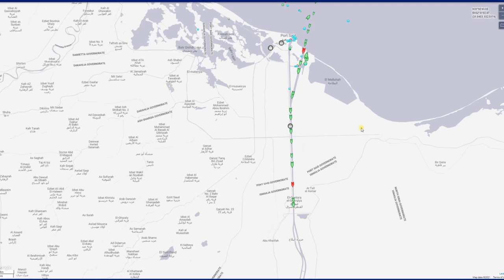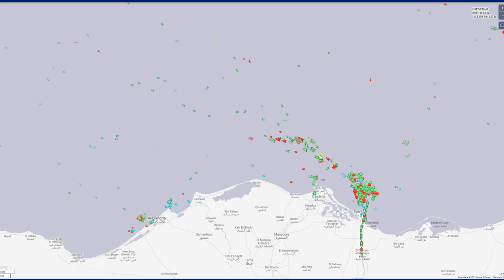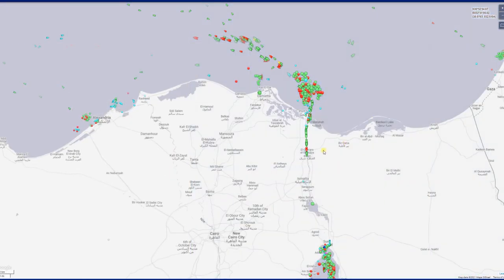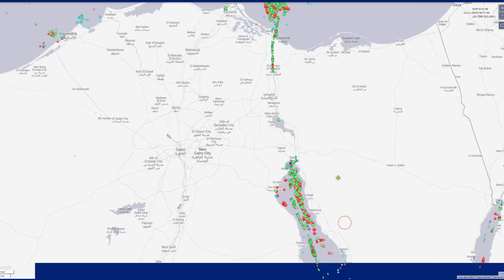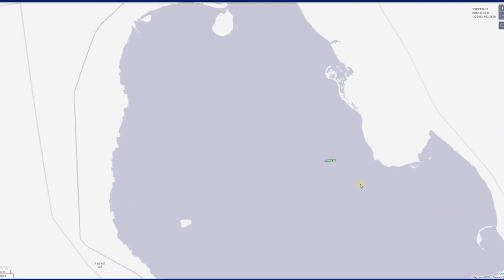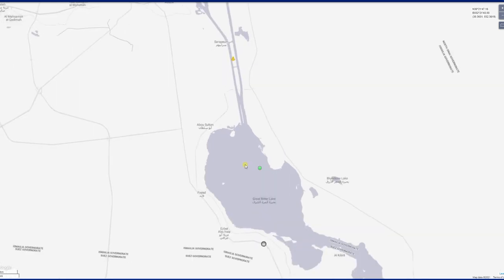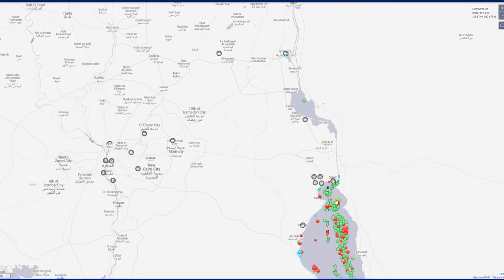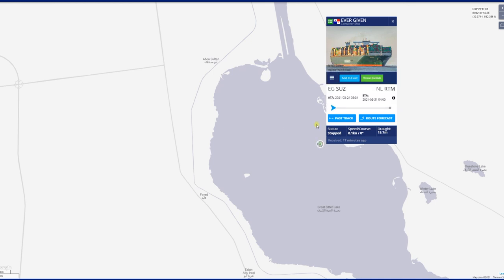Whats going on in the suez canal - 3-31-2021 part 1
Looking at a live map of the suez canal it seems to be at a stand still, seems no container ships are going threw yet, looks like a stand still. Original designation was germany 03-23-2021 . New designation: Rotterdam, Netherlands as seen in the video at 2:30
suez canal, evergreen container ship